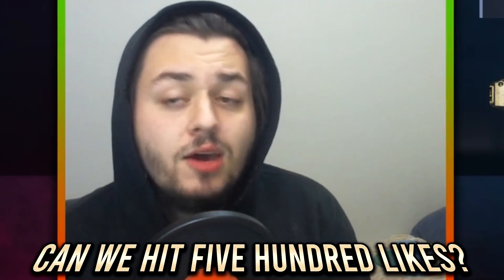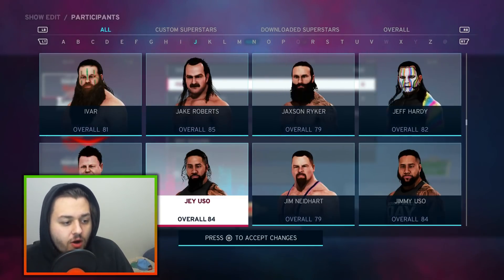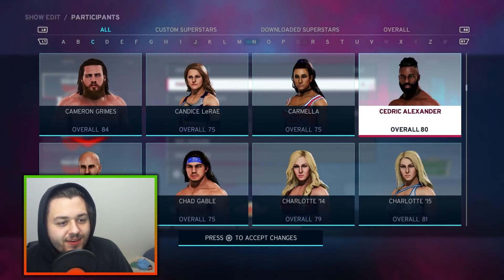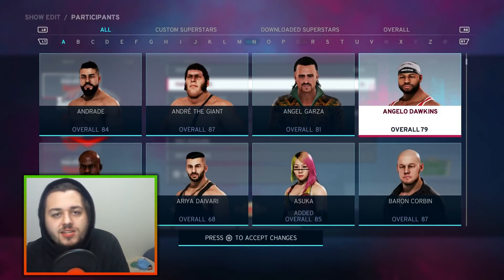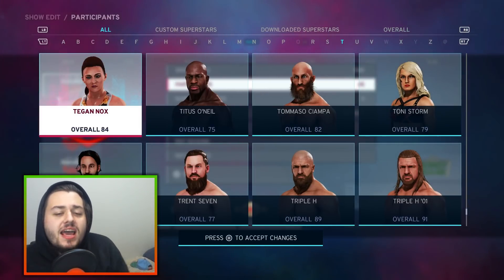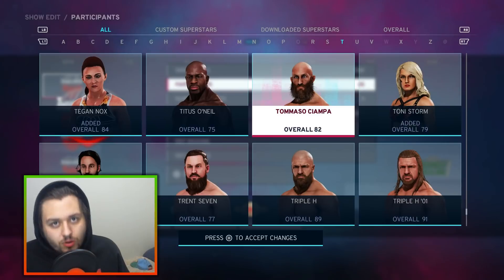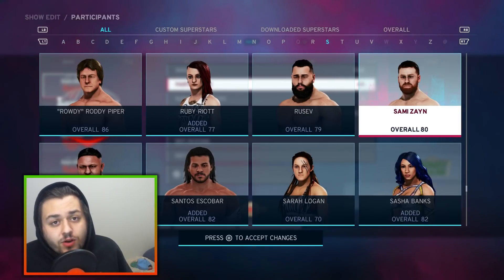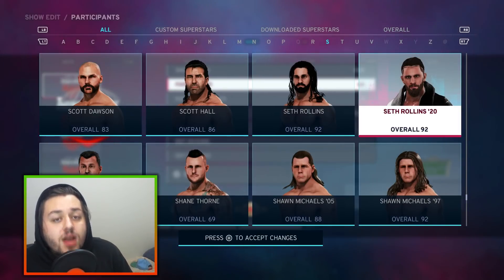WWE 2K20 Universe Mode Draft (Challenge)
Today on the channel I'm going to be drafting my WWE 2K20 Universe Mode roster! Anyone in the entire WWE from Aalyah Mysterio all the way to Roman Reigns and anyone in-between is eligible to be drafted! We're going to see the likes of Buddy Murphy, The Fiend Bray Wyatt, Alexa Bliss, Roman Reigns, Seth Rollins, Murphy, Ali, Retribution, The Hurt Business, so many WWE NXT superstars, Ricochet, and many more! Will The Firefly Fun House come to WWE RAW? Only time will tell during this WWE 2020 draft!